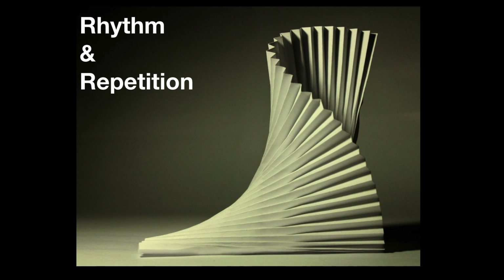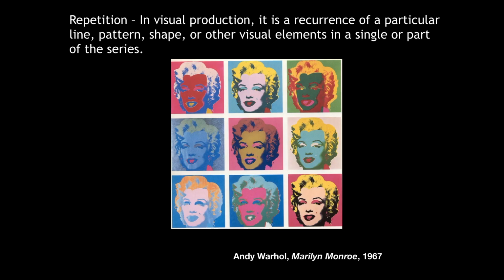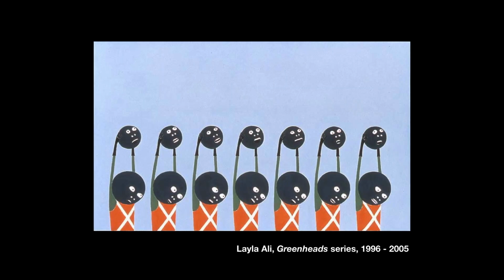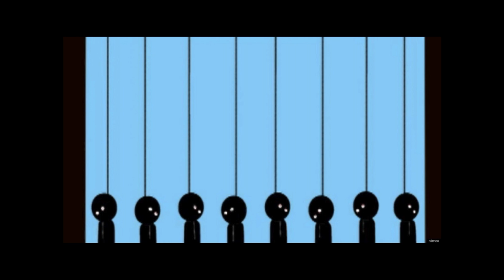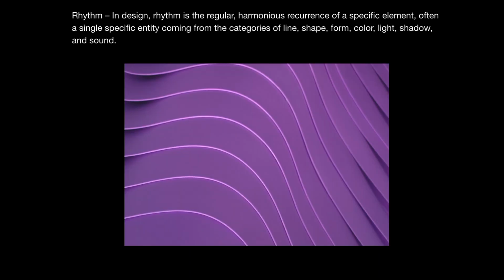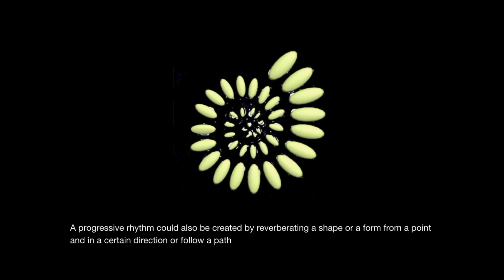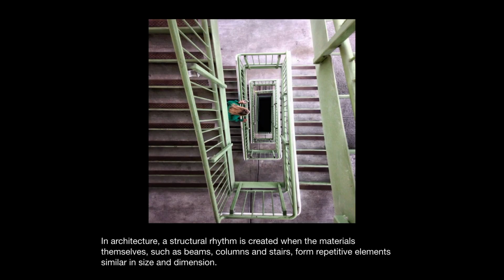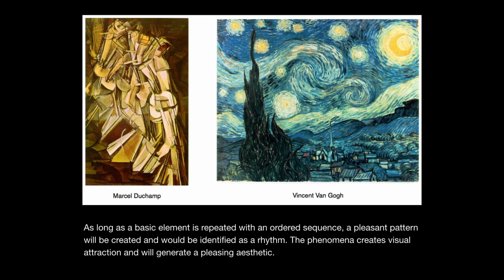Rhythm and Repetition